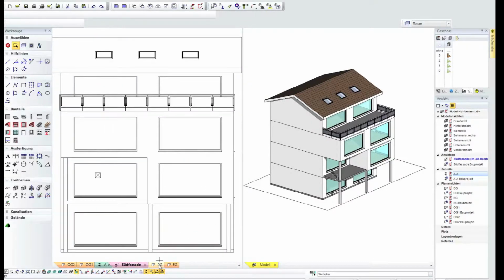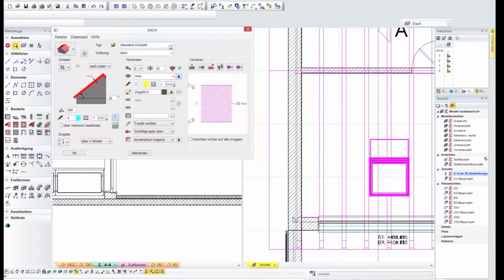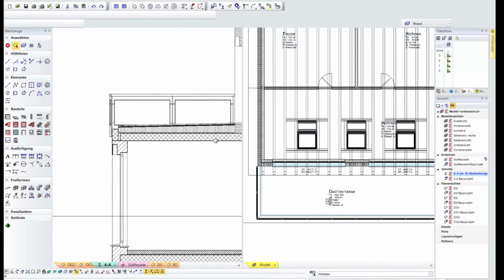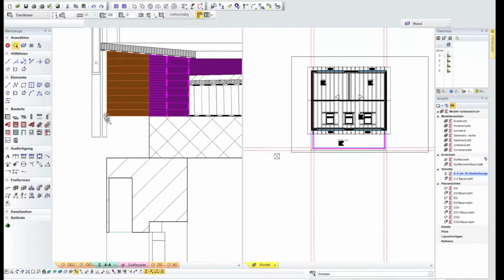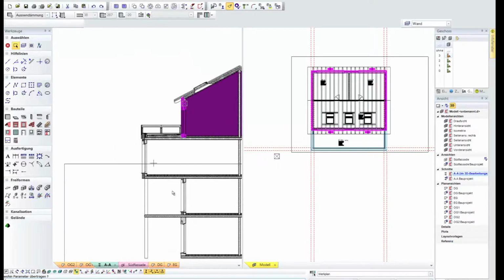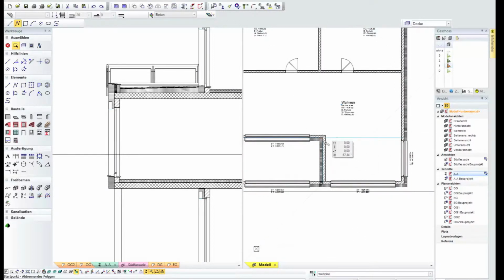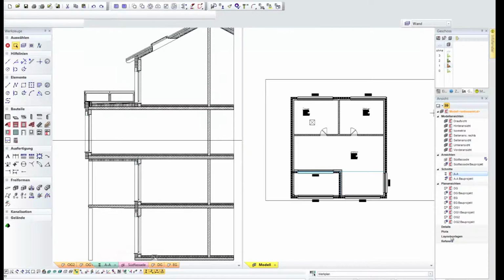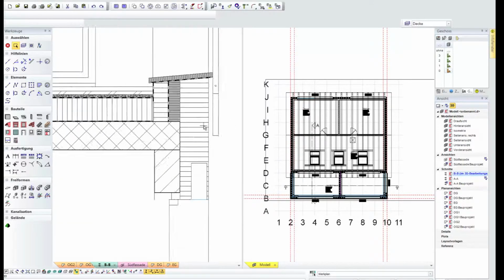BIM 3D sections